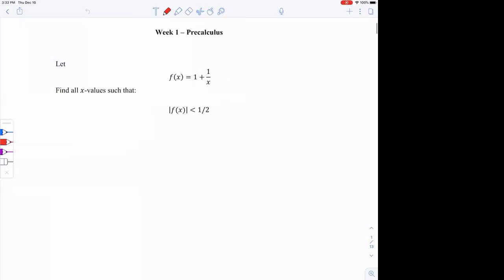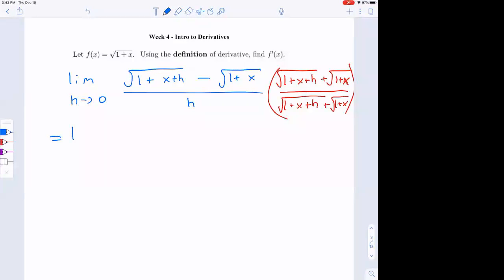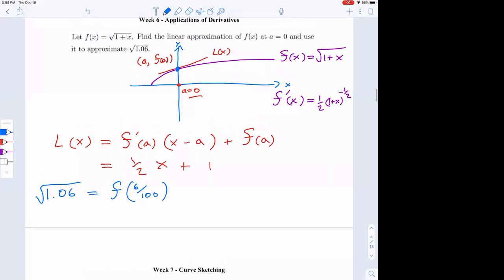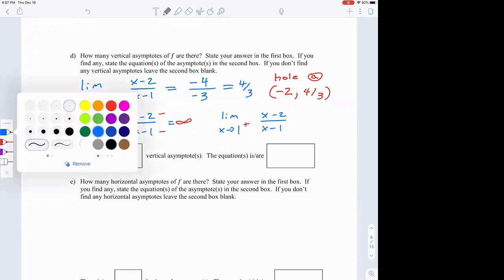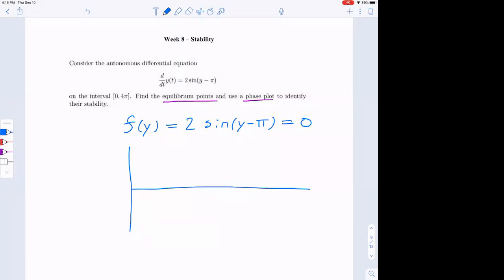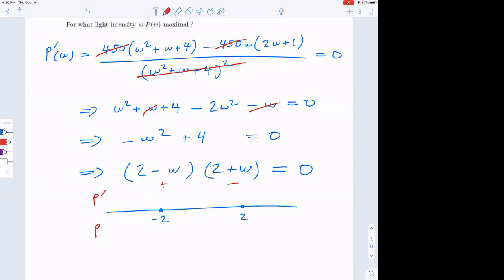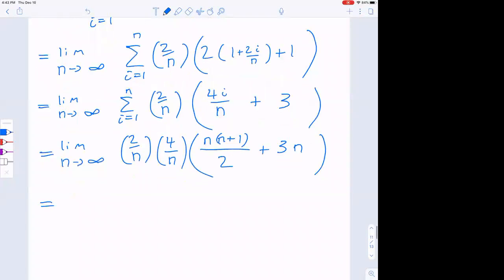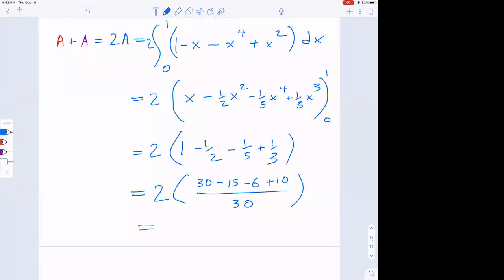Math 134 Final exam Review